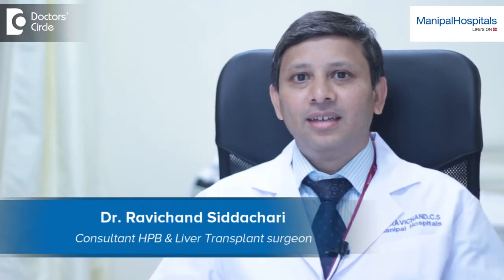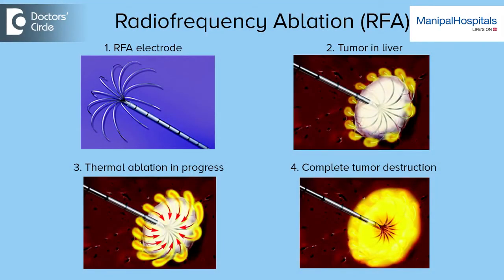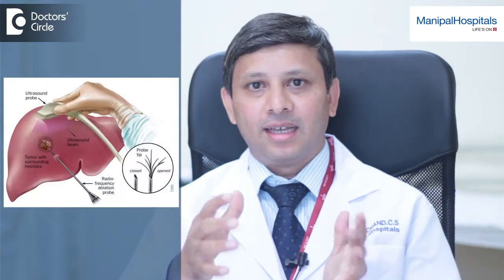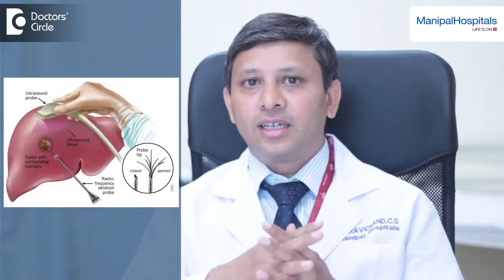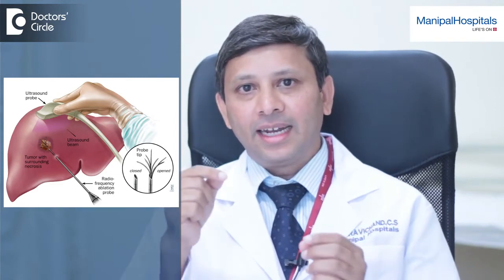Radiofrequency Ablation Of Liver Tumor | Oncology Specialist In India | Liver Tumor - Manipal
Radio Frequency Ablation means heating of the tumors cancer cells. This is done by radio waves. The Method is by inserting a needle through your skin into the tumor. We can heat up the cancer cells and killing the cancer cells.

Our Centre of Excellence in Oncology practices a holistic approach in treating the entire spectrum of cancers at all stages. The department has a complete spectrum of Clinical Specialties in Oncology including Surgical, Medical (Chemotherapy, Immunotherapy, and Hormone Therapy), Radiation Therapy, Hematology, and bone marrow transplant. Our team of experts are extremely adept at diagnosing the most challenging cases, staging the disease, treating with medications, radiotherapy, or operating with the advanced technology that Manipal Hospitals is equipped with, to combat cancers across all ages including children. Quaternary care is at the core of our healing ethos and our specialized experts are aces in this discipline.

At Manipal Hospitals, we have a dedicated Tumour Board discussion for patients. Each patient is unique and teaches us myriad aspects of cancer treatment. Each case presented to the board is studied in detail, and the best possible treatment approach is suggested. Evidence-based, internationally approved chemotherapy guidelines are followed for the treatment of various solid and hematological cancers.